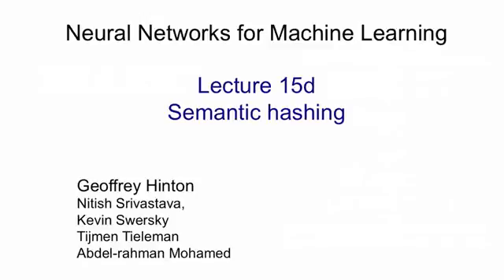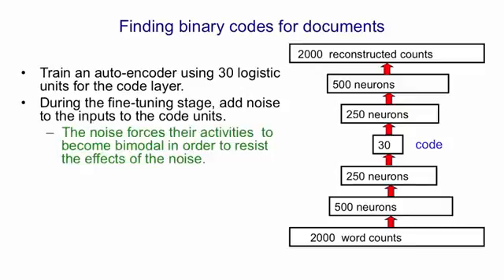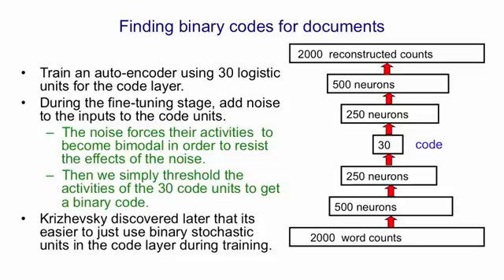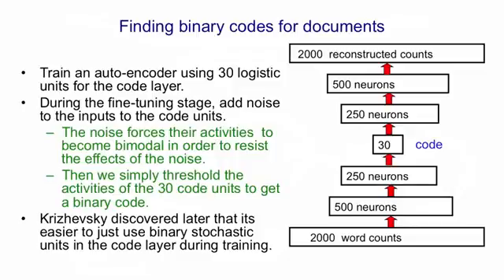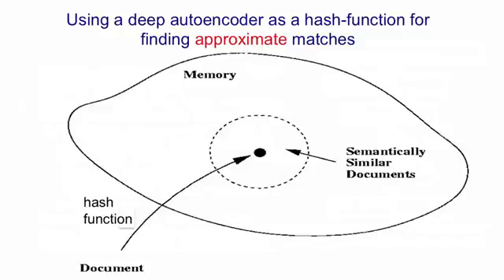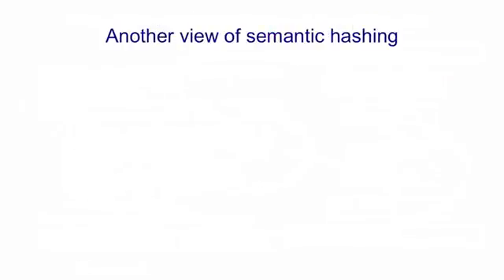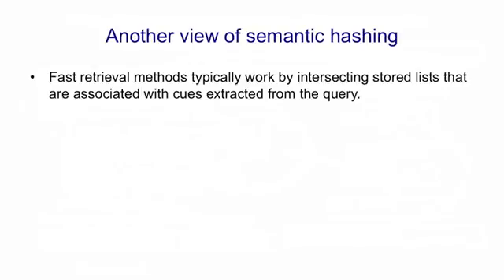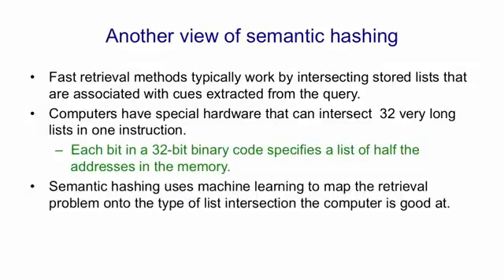Lecture 15D : Semantic hashing